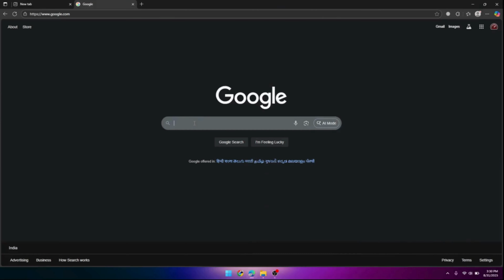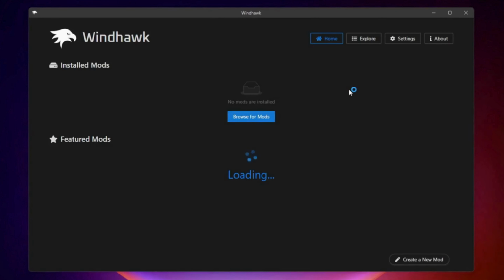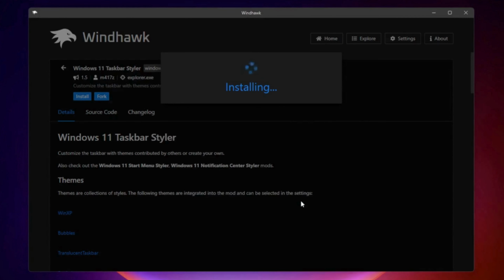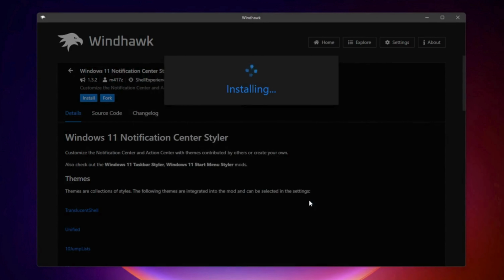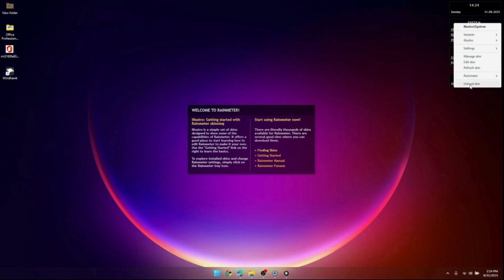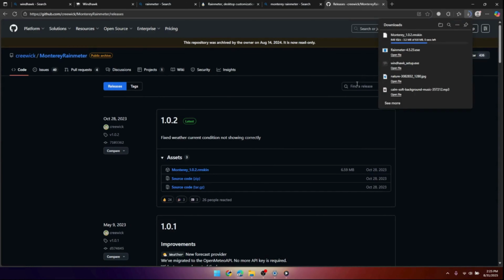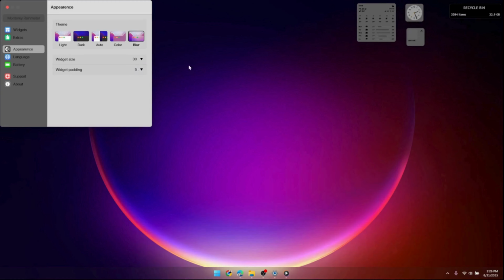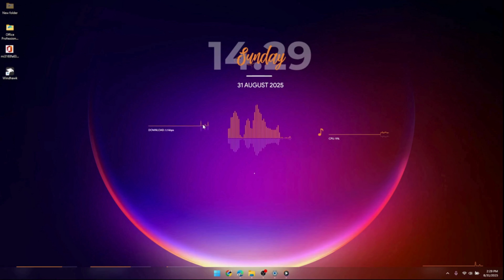How to Get Glass Effect in Windows 11 — Transparent Taskbar & Windows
Learn how to create a stunning glass effect in Windows 11 with a transparent taskbar and modern UI — no cracks, no hacks!
Using WindHawk, Rainmeter, Monterey, and Robik skins, this step-by-step guide makes your PC look clean and futuristic.

Want to make Windows 11 look modern and stylish? In this step-by-step tutorial, I’ll show you how to add a clean glass effect to your desktop, including a transparent taskbar and windows — no cracks, no piracy, completely safe!

What you’ll learn:

How to enable transparency in Windows 11

How to customize the taskbar and windows with a glass effect

How to install Rainmeter themes for widgets and UI enhancements

How to combine Monterey and Robik for a clean, modern desktop

Why customize Windows 11 with glass effects?

Gives your PC a fresh, premium look

Lightweight customization with no performance impact

100% safe using official tools and open-source themes

Final Result

Once you’ve combined WindHawk’s system transparency with Rainmeter skins like Monterey and Robik, your Windows 11 desktop will look polished, modern, and fully customized. No need for risky patches or heavy theme packs — this setup is lightweight and reversible anytime.

Timestamps:
0:00 — Introduction
0:40 — Installing WindHawk for Transparency
1:50 — Setting up Rainmeter
3:00 — Applying Monterey Glass Theme
4:10 — Adding Robik Skin Widgets
5:00 — Final Desktop Look